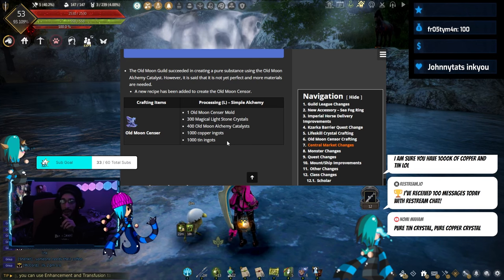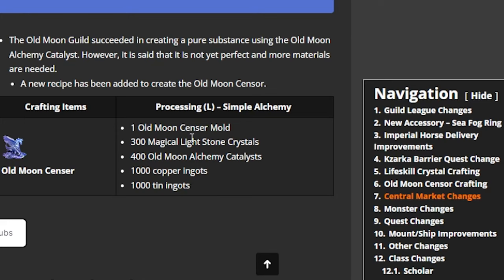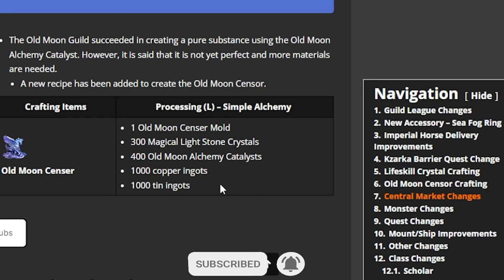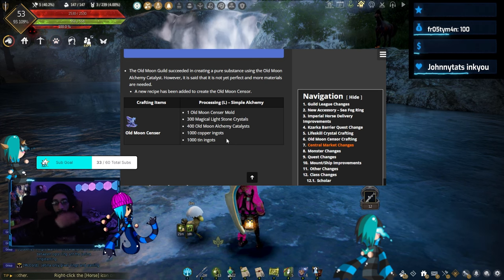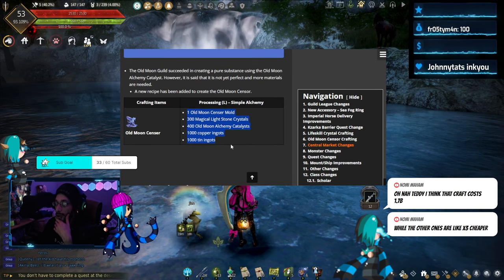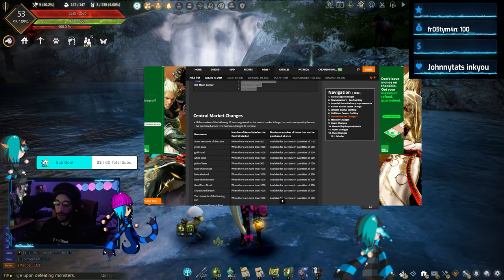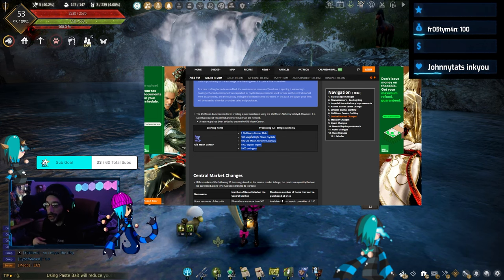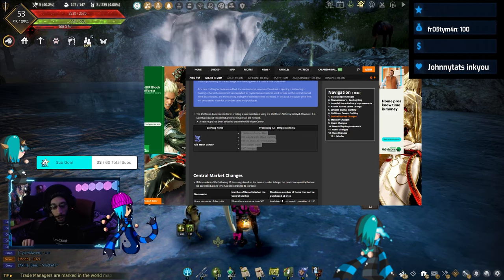Start Preparing For NEW Old Moon Censer Update Coming to Black Desert Online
Start stocking up those Copper and Tin ingots, the new Old Moon Censer update has been posted on the Black Desert Global Lab! Whether you're looking into making money selling the ingots or wanting to get those T10 Mythic Horses, this update to the Old Moon Cencer might just be a good thing for Trainers in Black Desert Online!